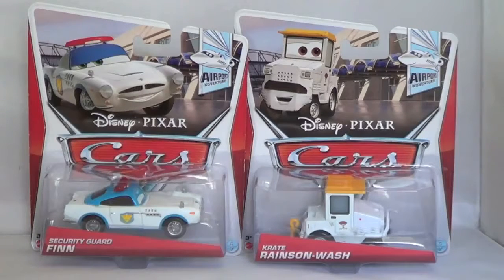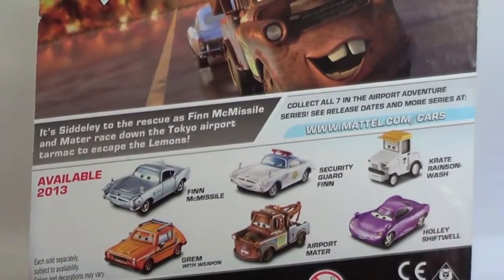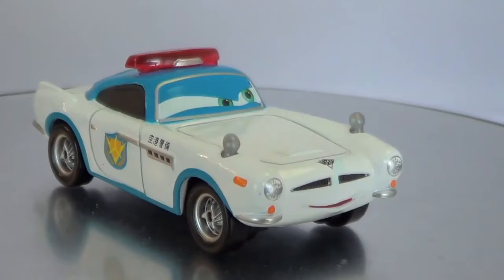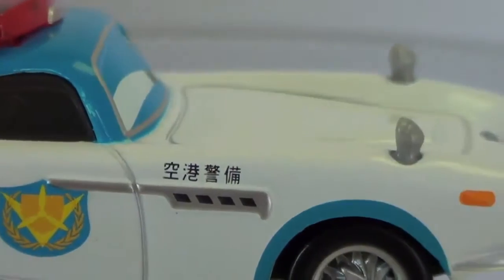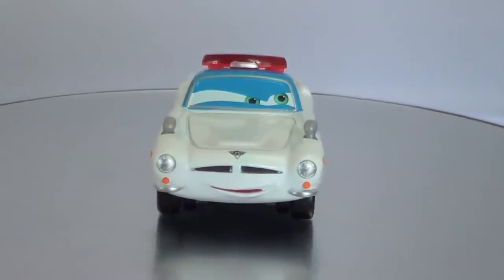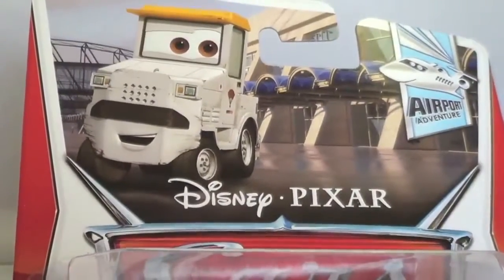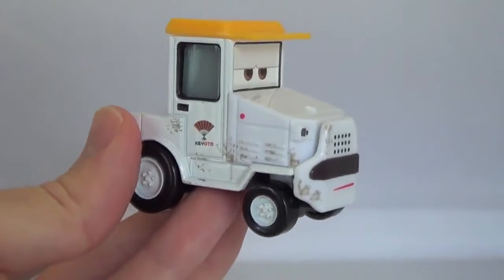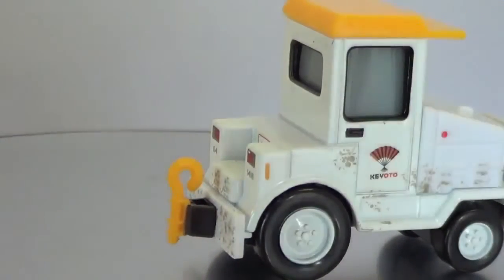Security Guard Finn and Krate Rainson-Wash Airport Adventures 2013 Diecast Disney Pixar Cars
Security Guard Finn and Krate Rainson-Wash, which are new to 2013 Mattel Disney Pixar diecast cars are Security Guard Finn McMissile and Krate Rainson-Wash. Both cars were featured in Disney Pixar Cars 2 and are seen in the airport scene in Tokyo Japan.  This video was made by the "DisneyCarToys" channel.